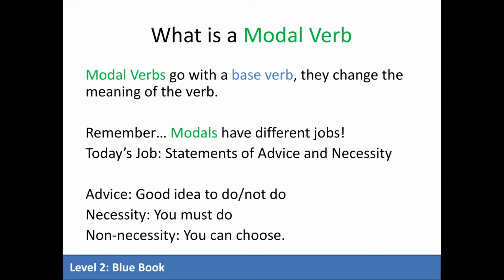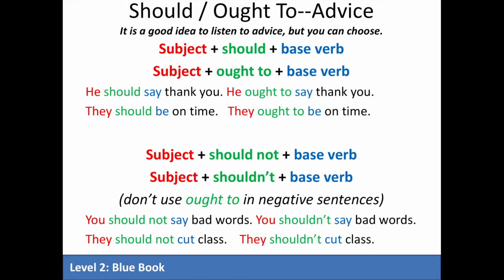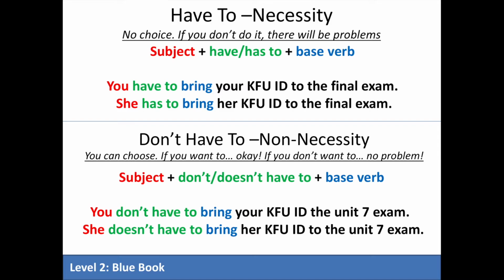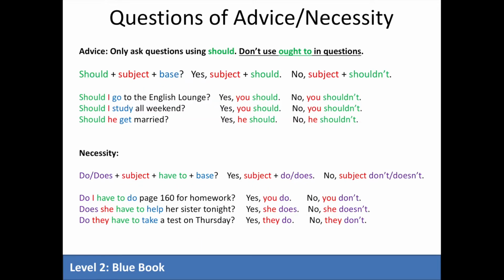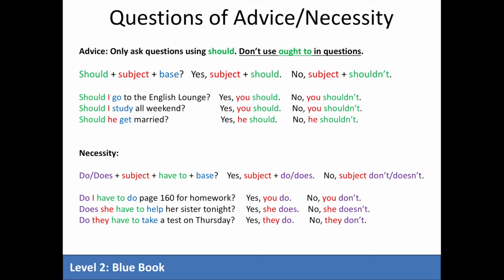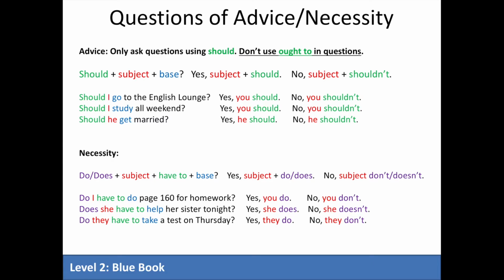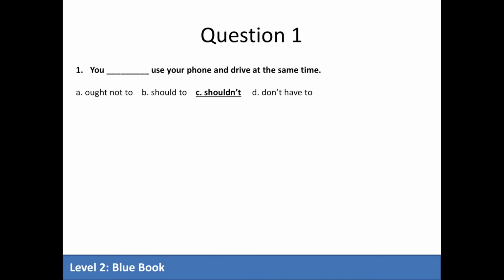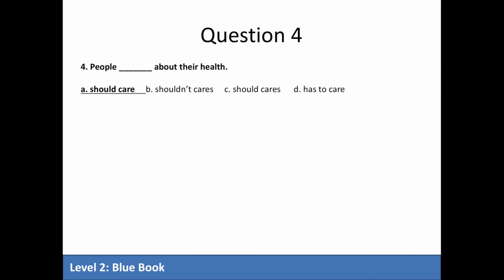English Tutorial: Modals of Advice and Modals of Necessity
This is an English grammar instructional video that explains how to use modals of advice and modals of necessity.